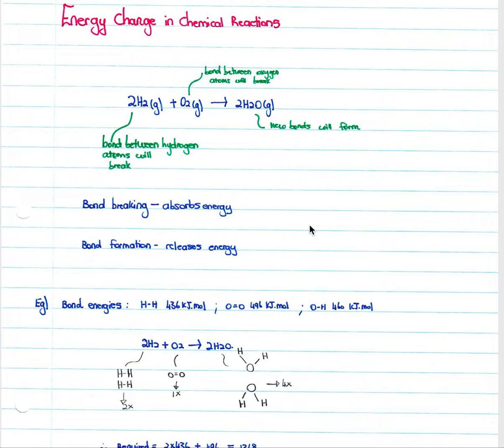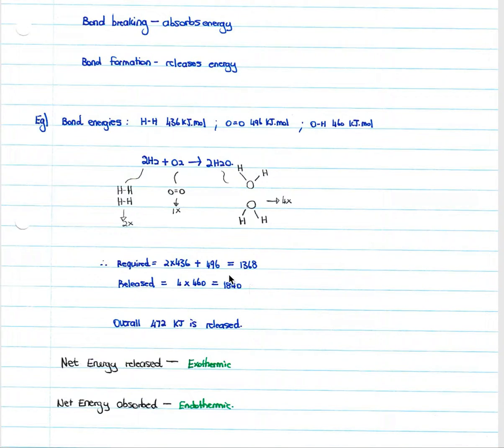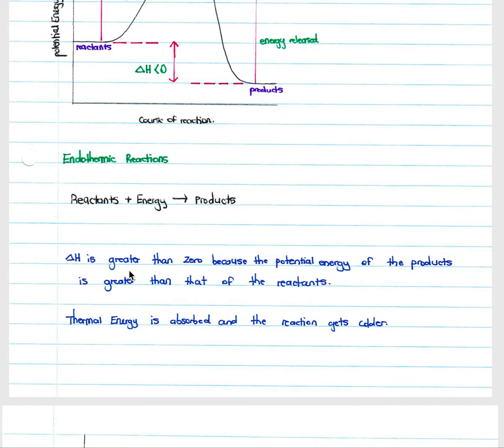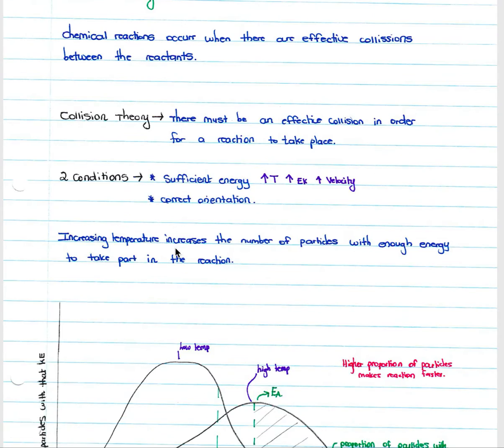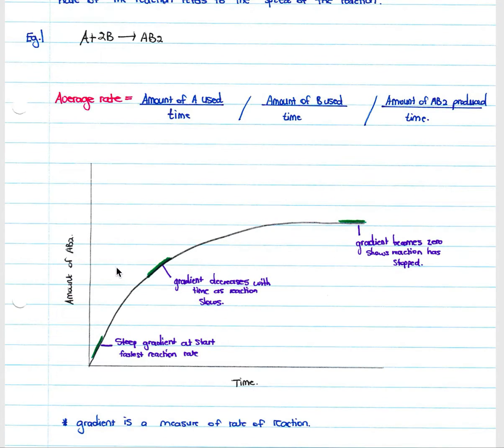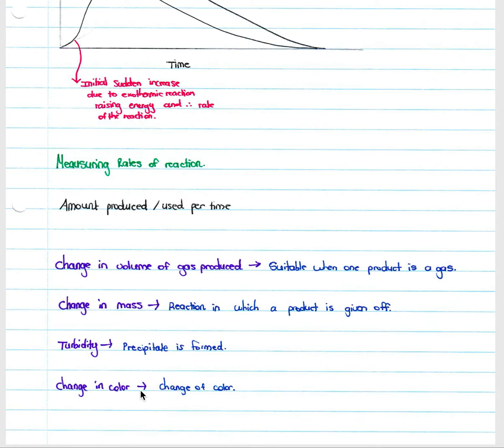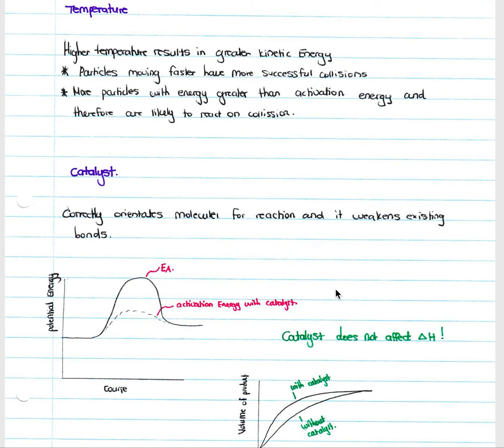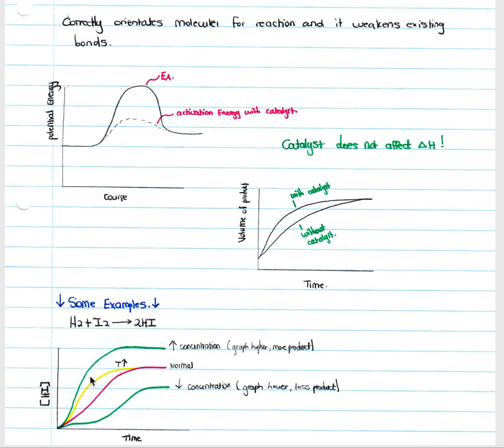Chemistry lesson - Energy change in chemical reactions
This lesson covers the energy change section of the chemistry syllabus.